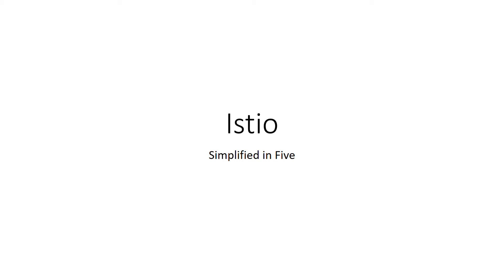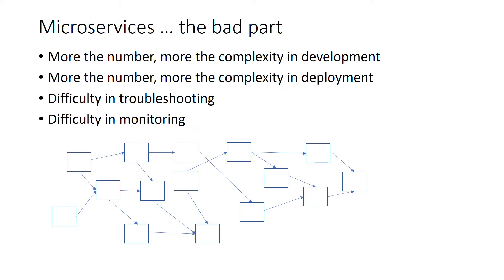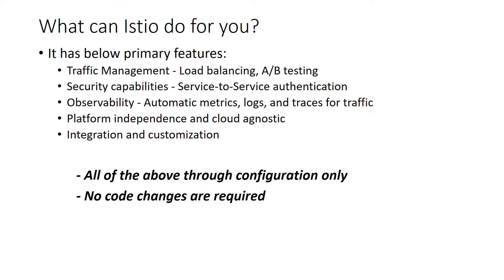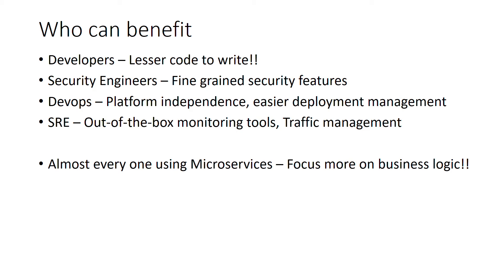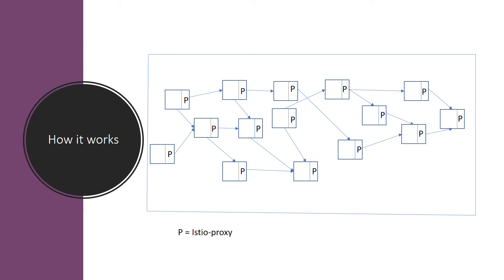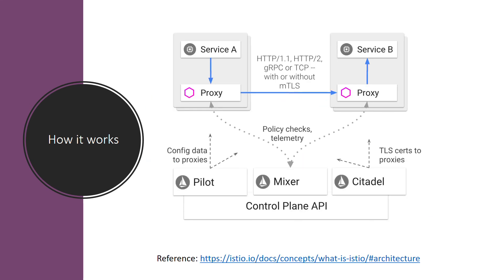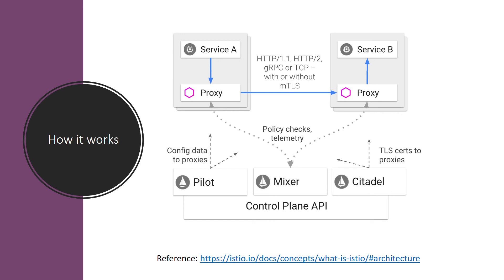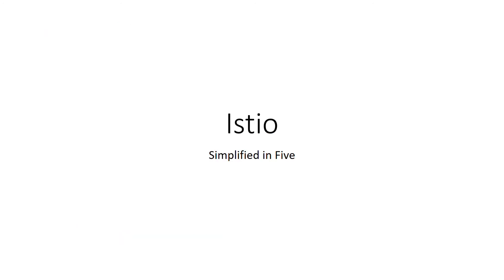Istio Basics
A high level overview of Istio:
What is Istio
Why you need it
What can it do for you
Who can benefit from Istio